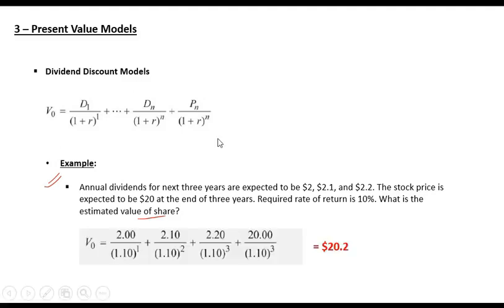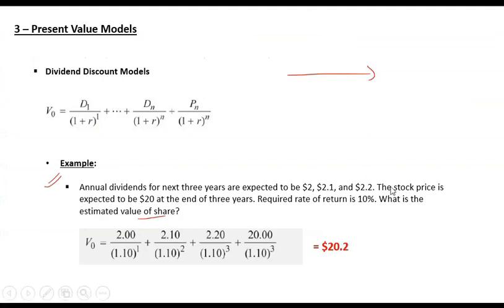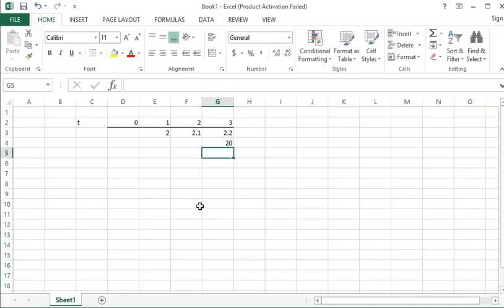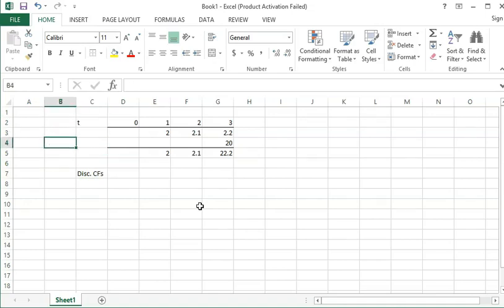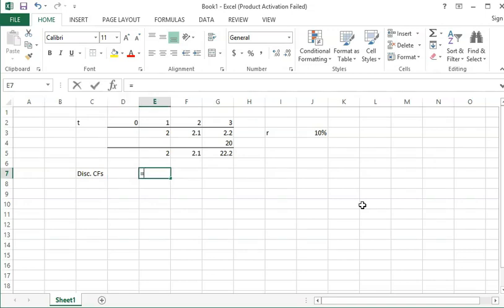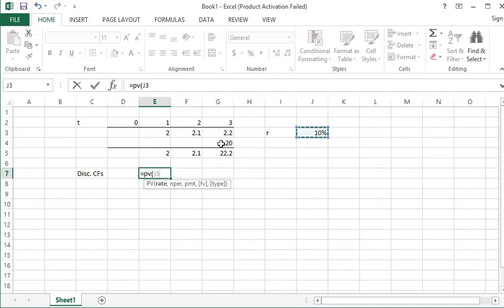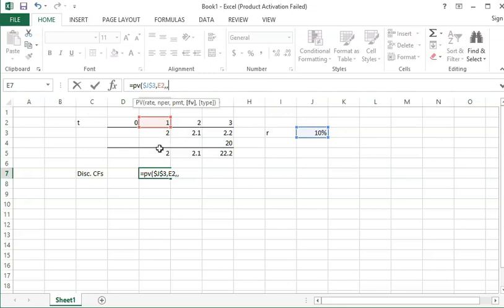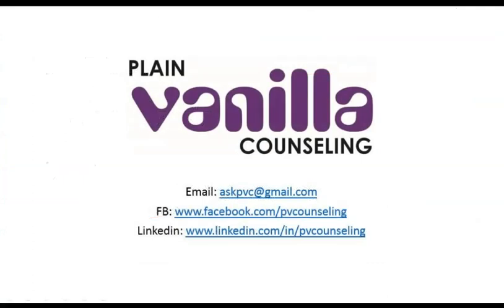FM6: DDM in Financial Modeling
This lecture defines how to use Dividend Discount Model (DDM) for valuation in Excel. The lecture is a part of comprehensive course on building a Financial Model for Valuation.